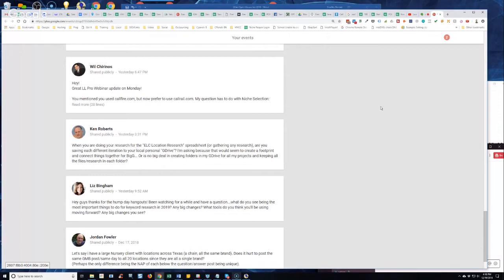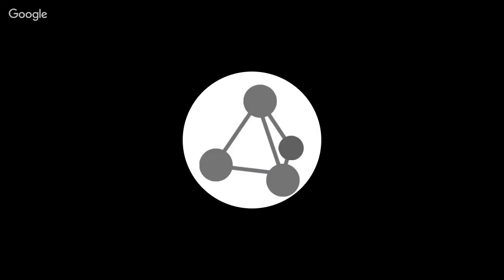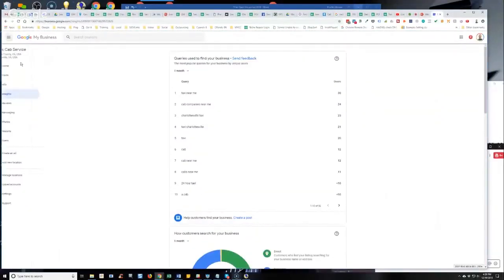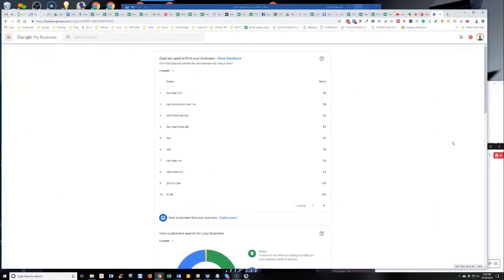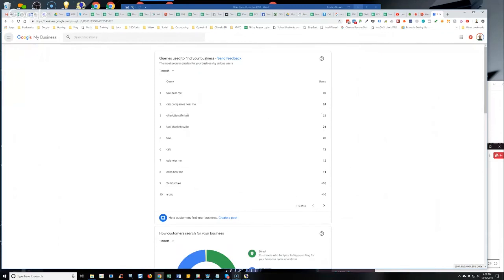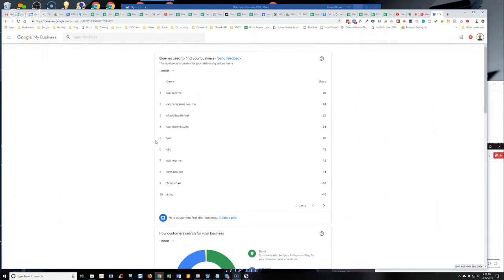What Is The Most Important Thing To Do For Keyword Research In 2019?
In episode 215 of Semantic Mastery's weekly Hump Day Hangouts one viewer asked about the most important things to do for keyword research in 2019.

The exact question was:

Hey guys thanks for the hump day hangouts! Been watching for a while and have a question...what do you see being the most important things to do for keyword research in 2019? Any big changes? What tools do you think you'll be using moving forward? Any big changes you see?